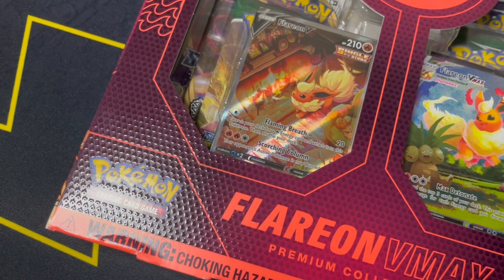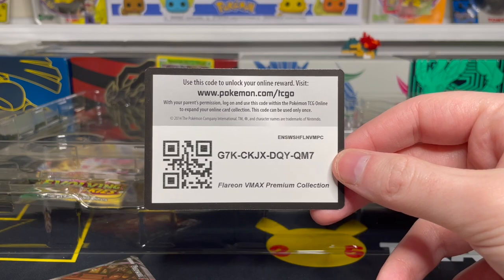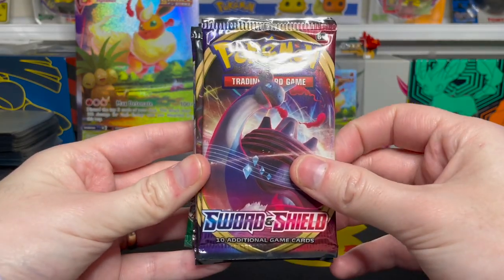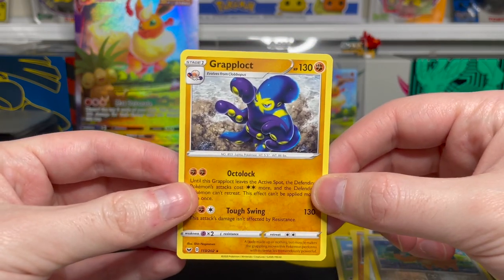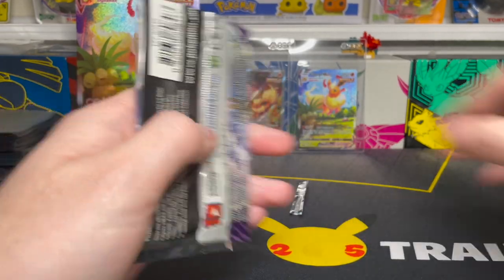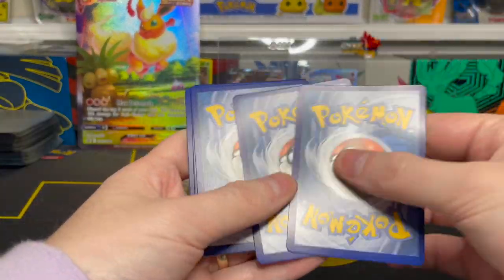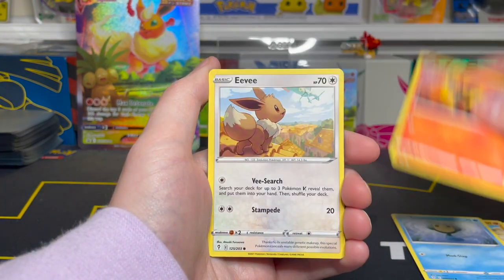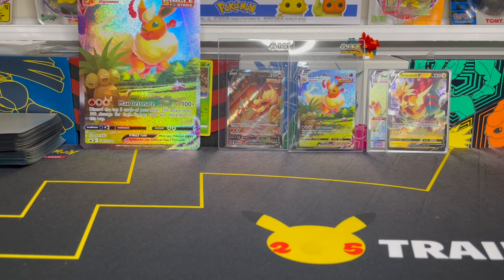You MUST Add This Pokemon Eeveelution Box To Your Collection!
This Flareon VMAX Premium Collection Box is one of the most expensive Pokemon boxes of the Sword and Shield era — and these promos make it easy to see why.

Tune in to see what I was able to pull from this insane Pokemon box!